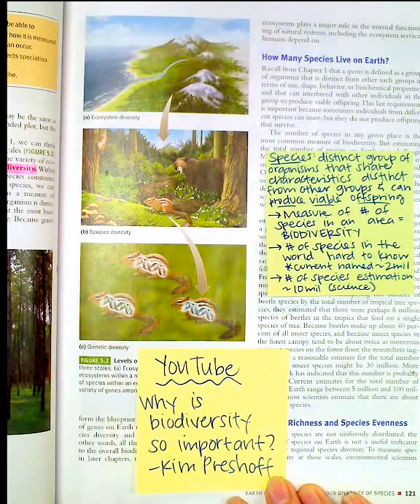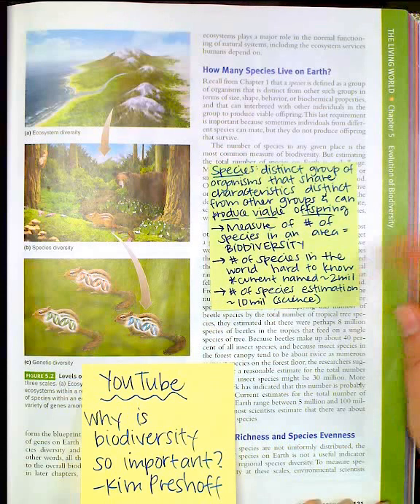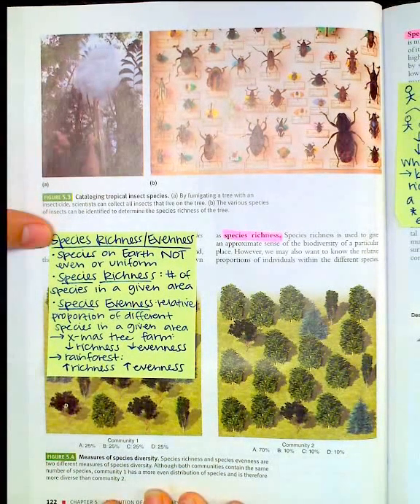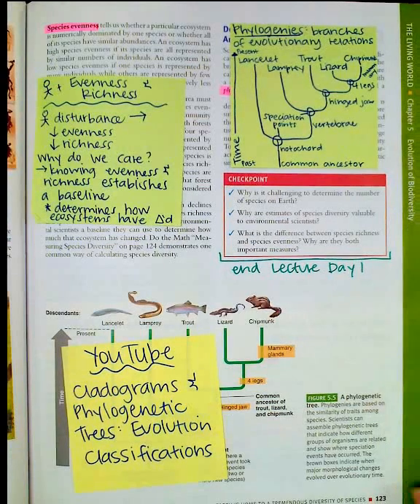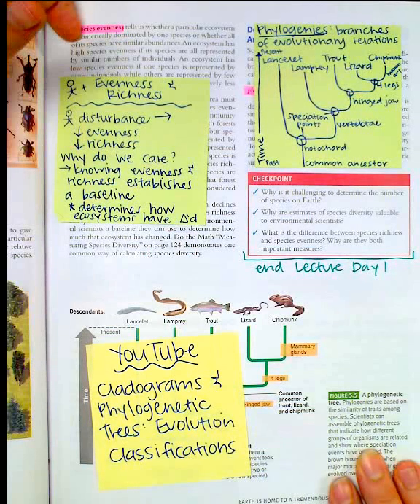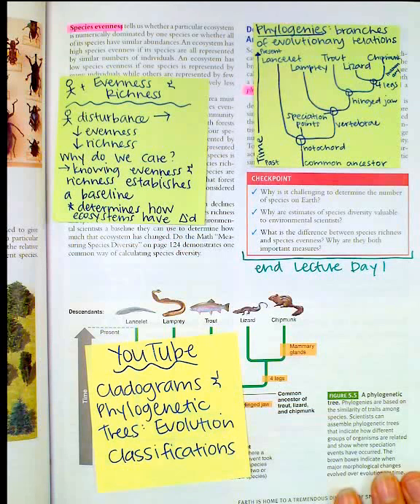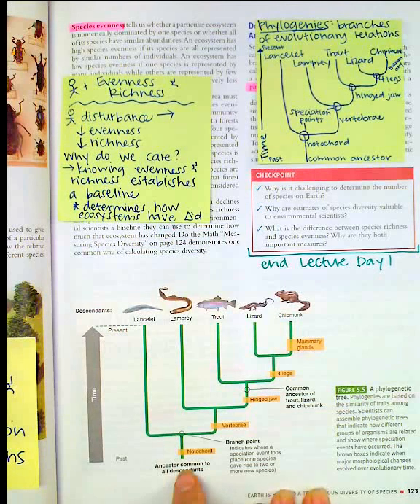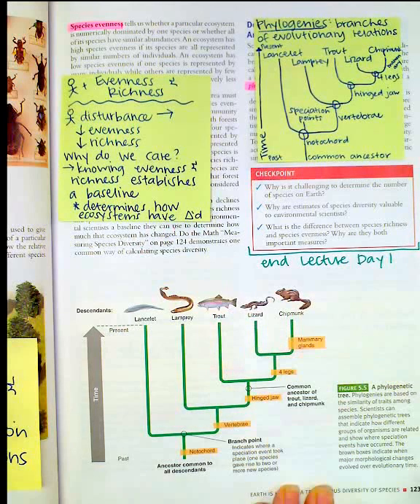Chapter 5: Evolution of Biodiversity - Lesson 1: Measuring Biodiversity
Objective: Explain the concept of biodiversity and how it is measured.